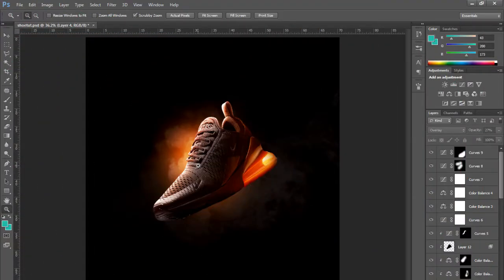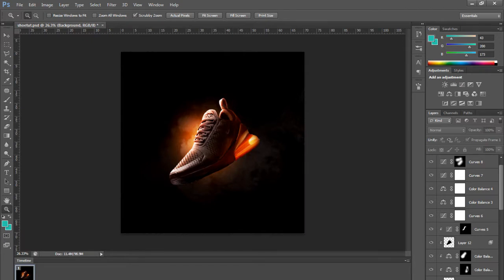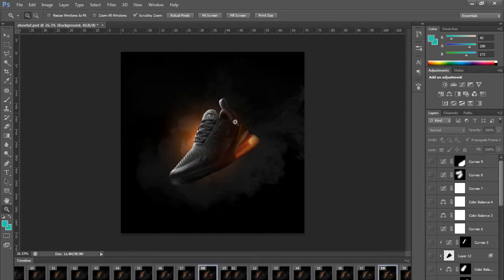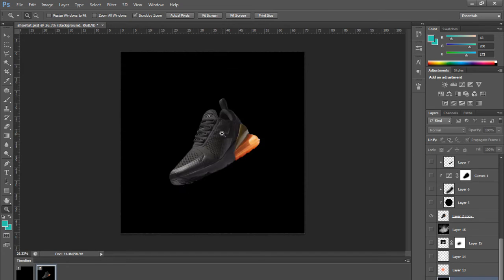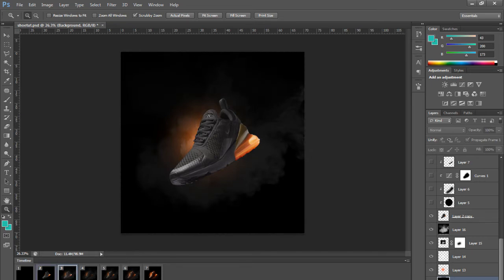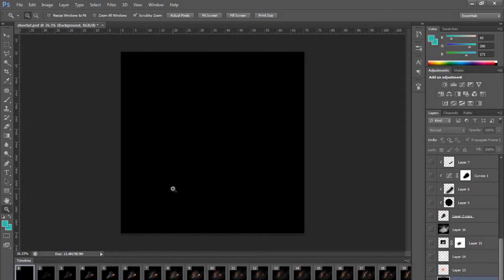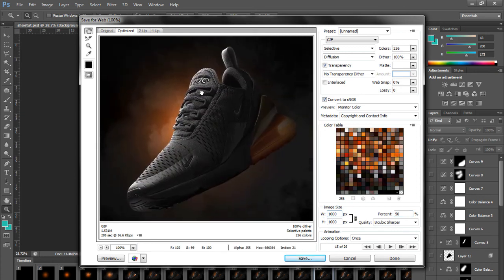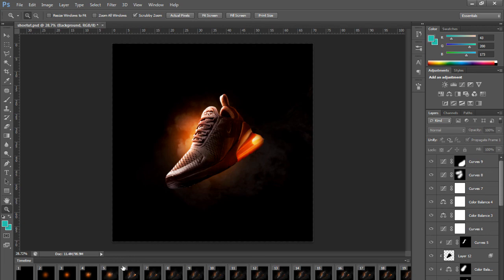How to Make an Animated Breakdown GIF in Photoshop! (3 Animations)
Here's 3 different types of breakdown GIF you can use for showing the process of a design. I find these work well as a follow-up to a design post or in things like Behance projects GIFs work really well. The bottom of my screen was cropped so I tried to make it as clear as possible with what I was doing, but if you do have any questions I'm always down to try and help.